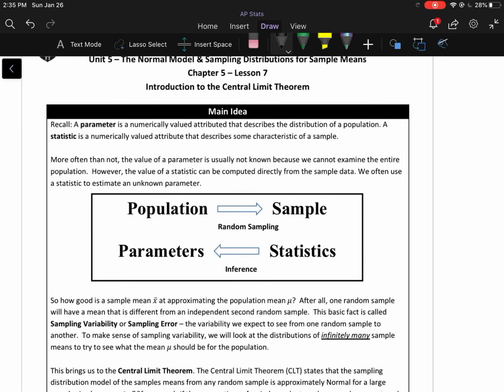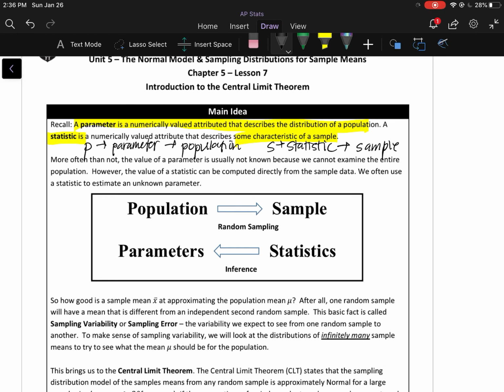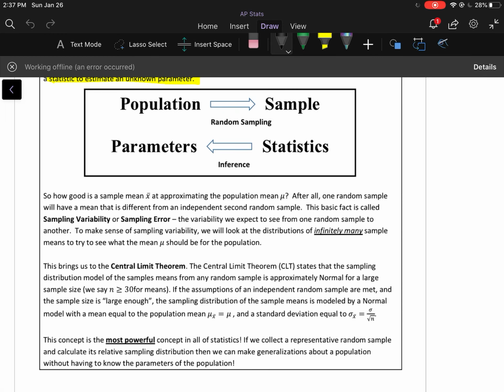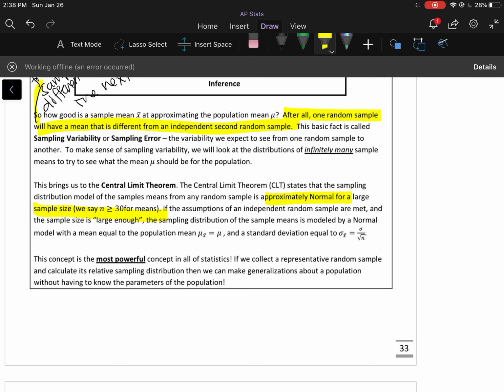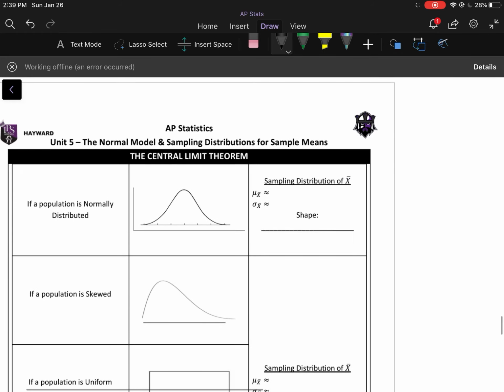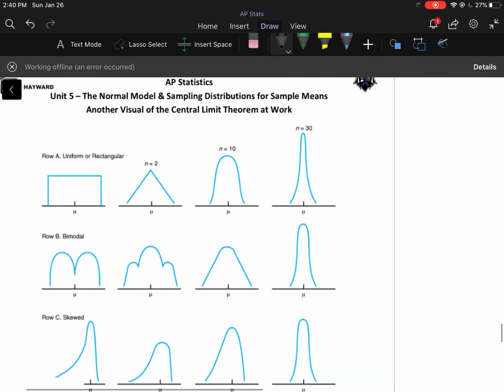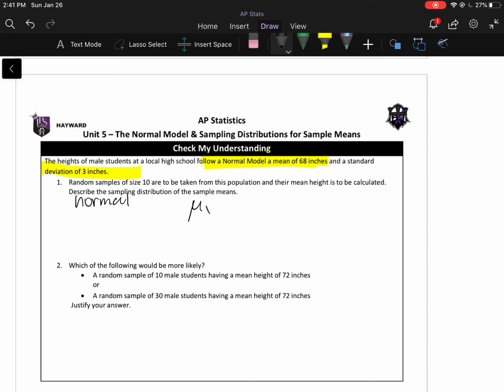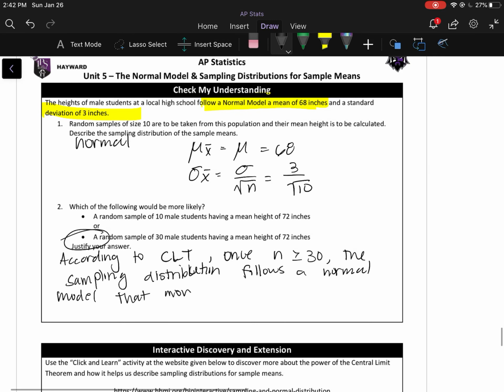AP Statistics Unit 5 Lesson 7: Introduction to Central Limit Theorem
This video is an introduction to central limit theorem (CLT)